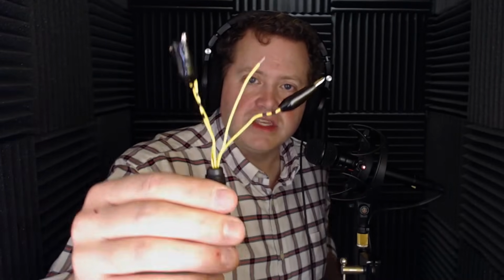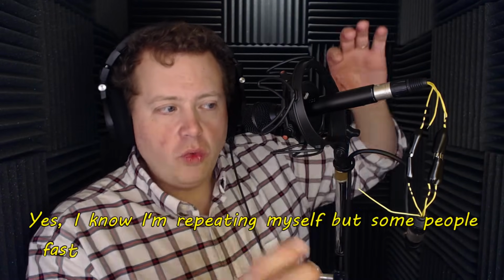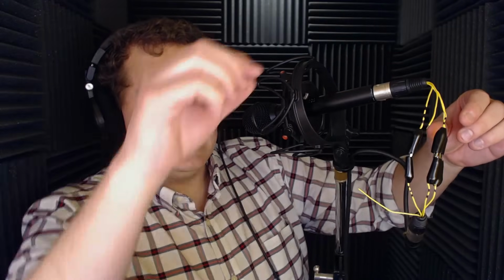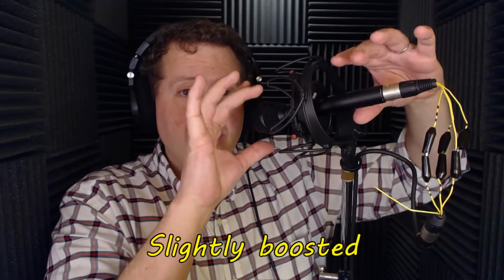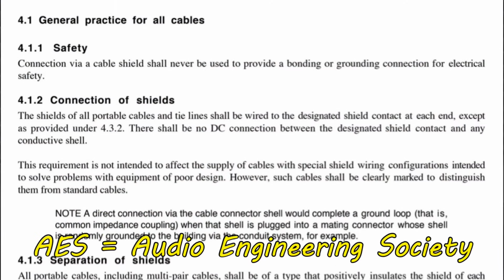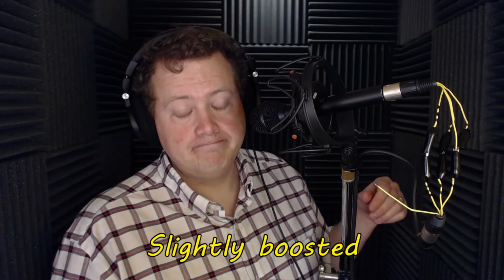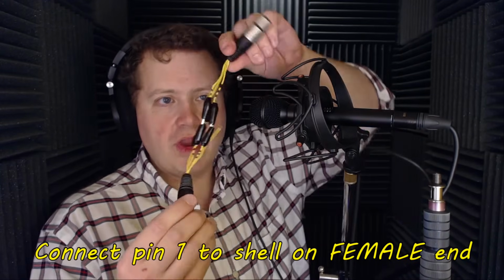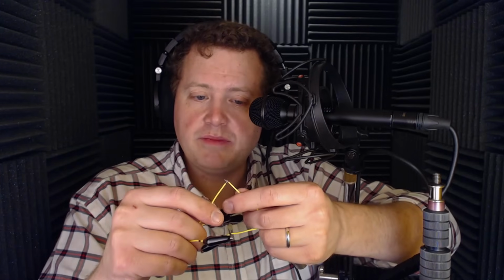Eliminating RFI and Ground Loops - Sound Speeds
A buzzing microphone can drive you crazy and when it buzzes when touched, you have to do something about it! Unfortunately the cost of repairing a buzzing microphone can run you over $100 but in this video I'll show you different options to eliminating your microphone RFI and ground loop issues including an option that won't cost you a cent!

Join me as a troubleshoot the RFI and ground loops issues present in my AKG C535EB microphone.